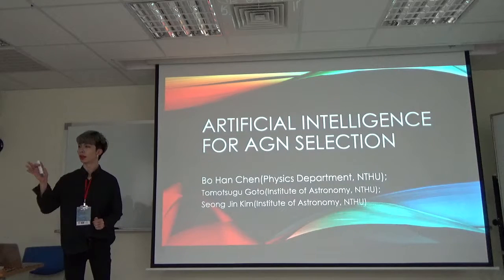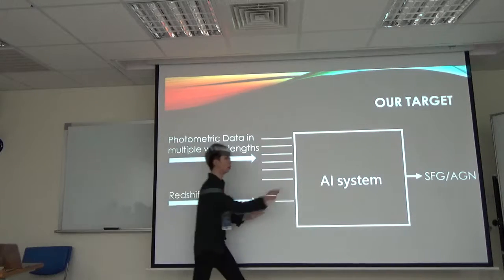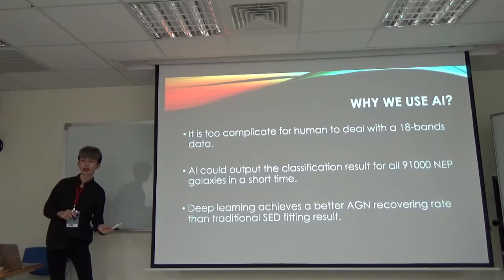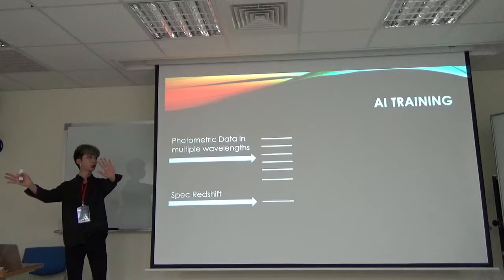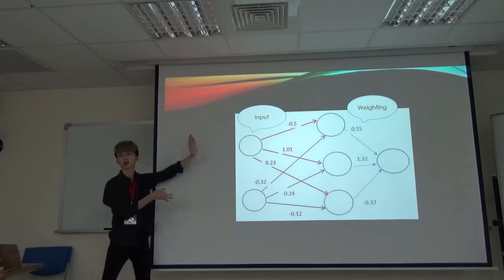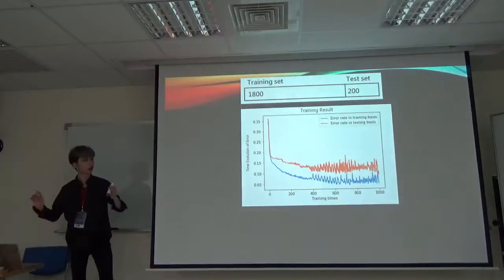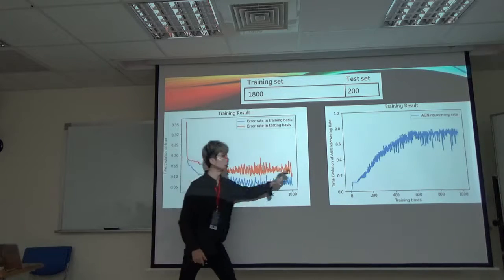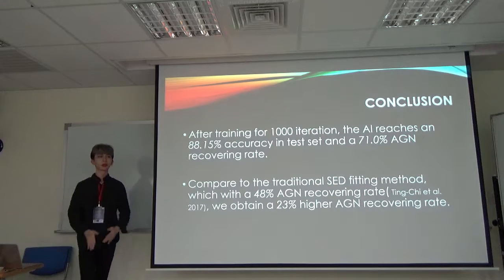Oliver Chen: Artificial Intelligence (AI) for AGN selection